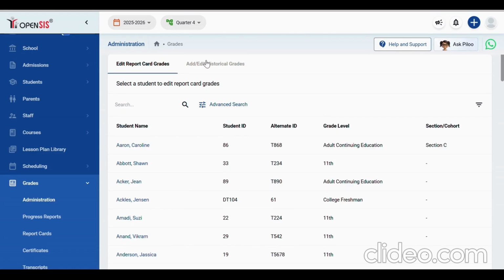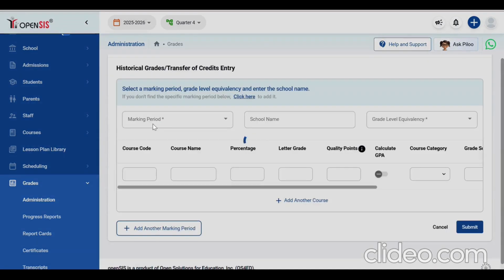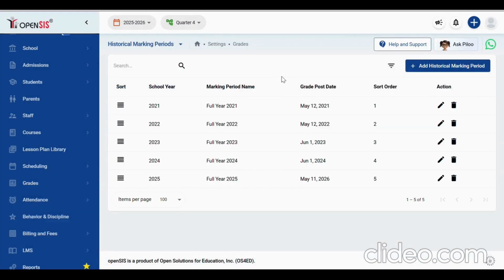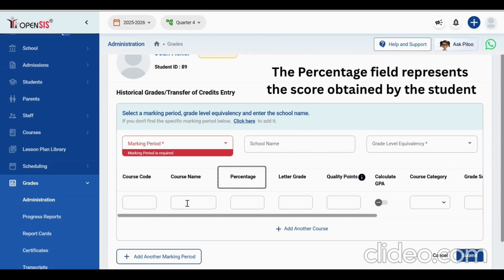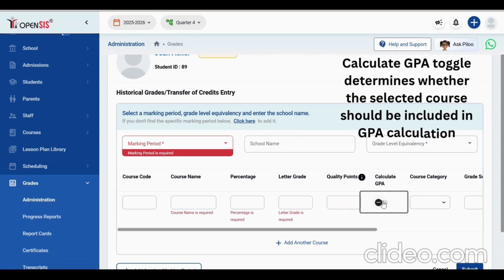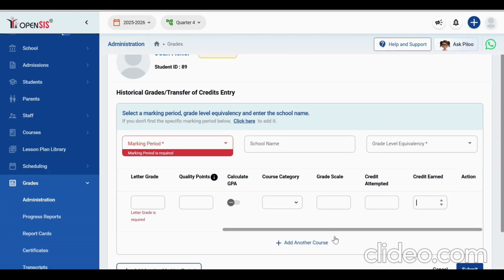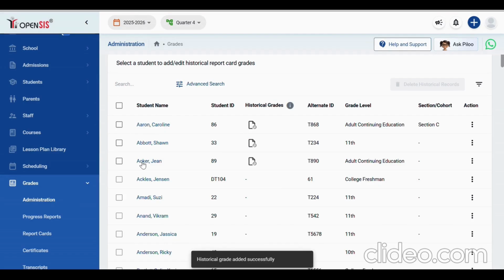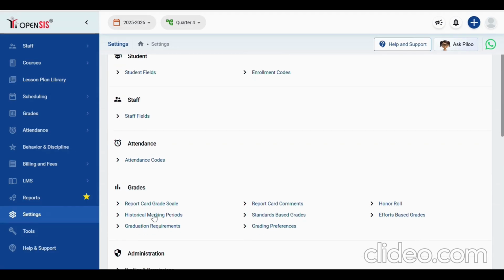How to Add Historical Marking Period Grades in openSIS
Learn how to add historical marking period grades in openSIS and maintain accurate academic records for students.

In this tutorial, we walk through the complete process of entering previous academic grades and marking period records inside openSIS. This helps institutions preserve student academic history, ensure transcript accuracy, and maintain continuity during migration or onboarding.

In this video, you will learn:

1. How to access Historical Grades
2. How to add previous marking period records
3. How to enter GPA, credits, and grades correctly
4. Best practices for maintaining academic history

openSIS helps educational institutions manage academic workflows with flexibility, accuracy, and scalability.